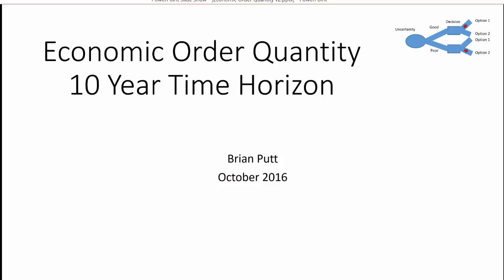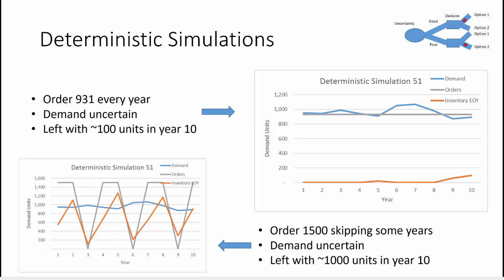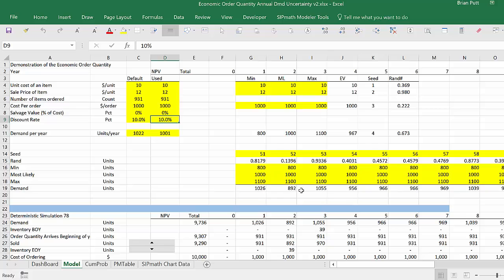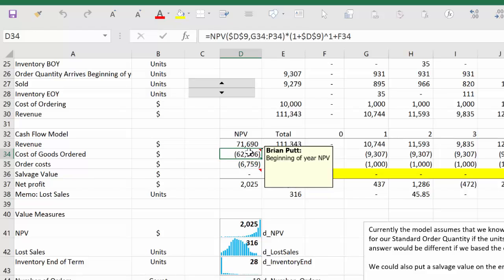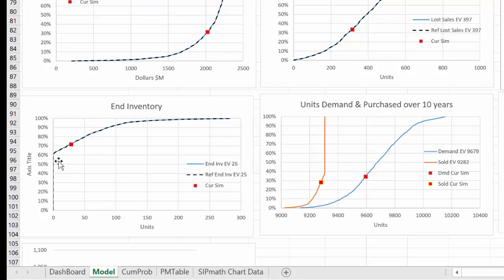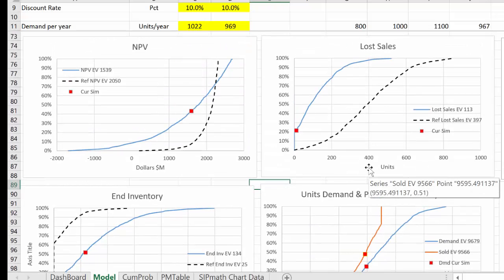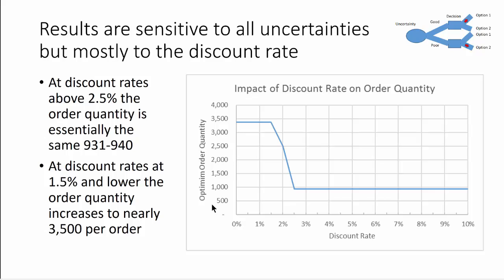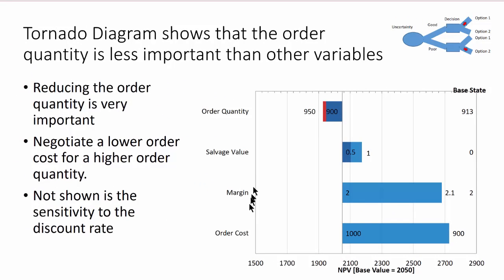Probabilistic Economic Order Quanity v2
Describes a 10 period model that considered probabilistic demand to optimize the order quantity.  Analysis is shown and the impact of using an order quantity that is not optimal.   A copy of the model is available at